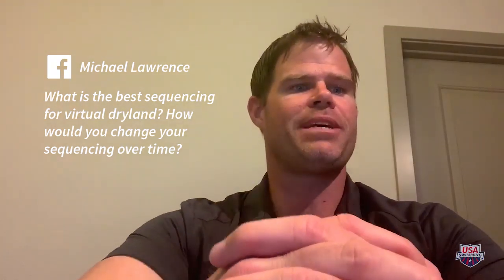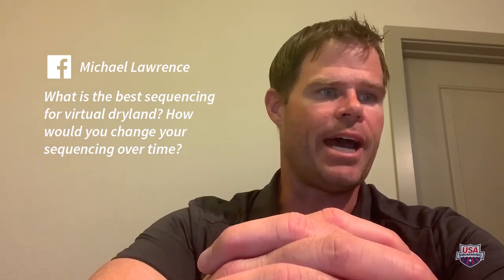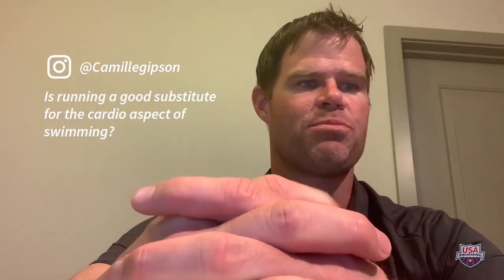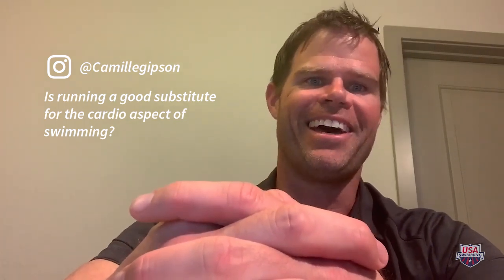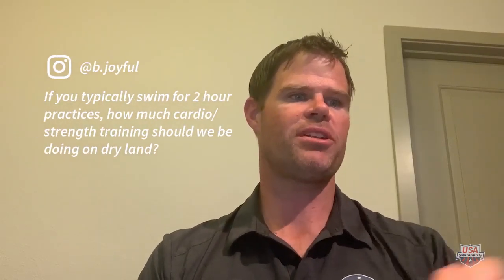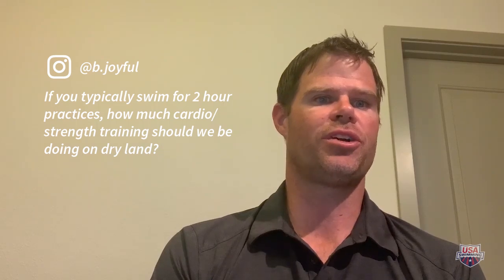Keenan Robinson of USA Swimming Answers Questions about Training During COVID-19 Quarantine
USA Swimming Director of Sports Medicine and Science Keenan Robinson fields questions about training outside the pool during quarantine.